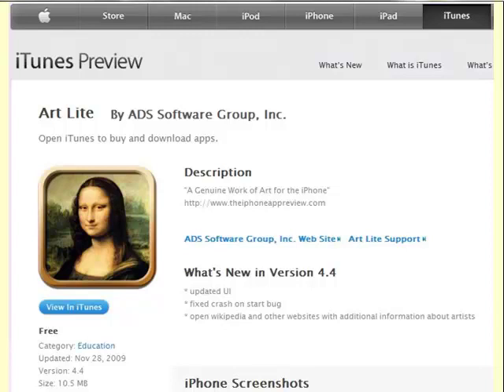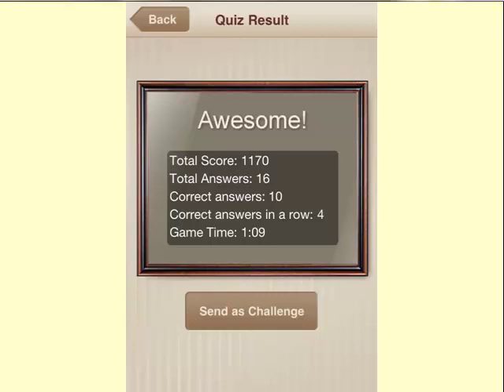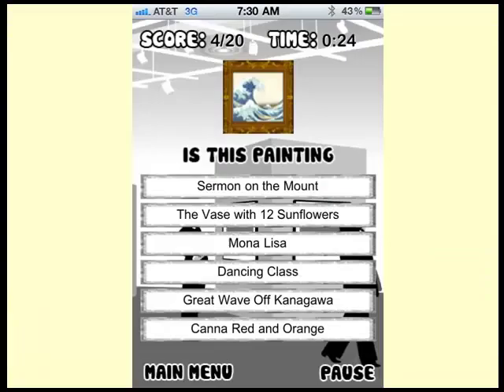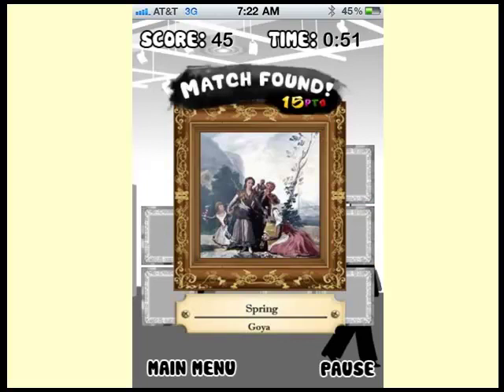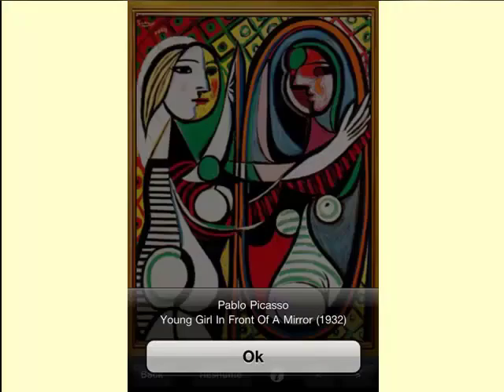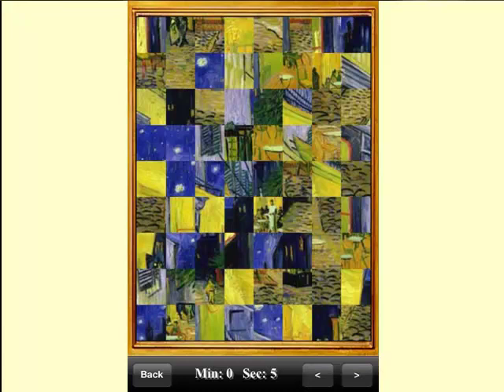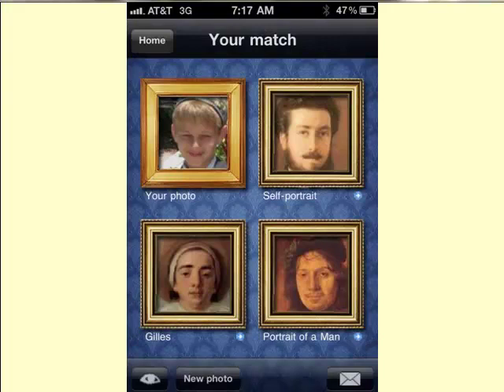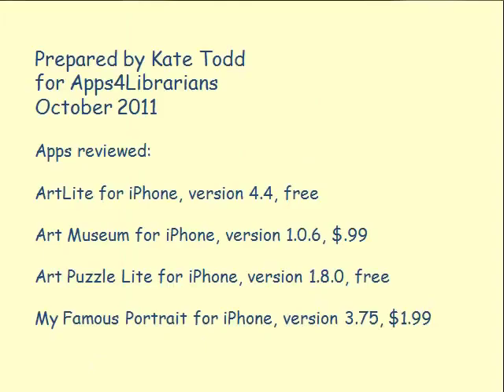Playing Games with Famous Paintings (captioned)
This video was created by Kate Todd as a class project for the course, Apps4Librarians.  October 2011.